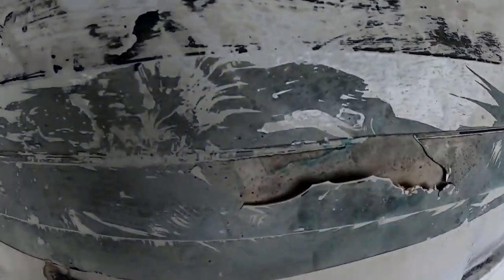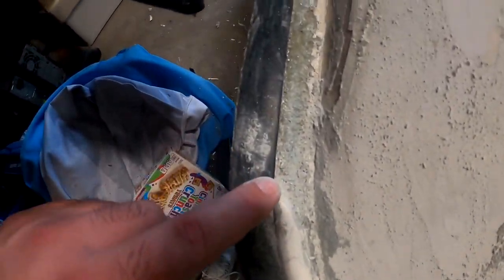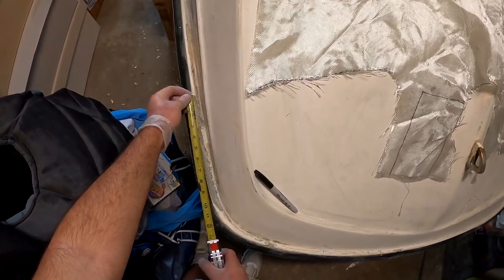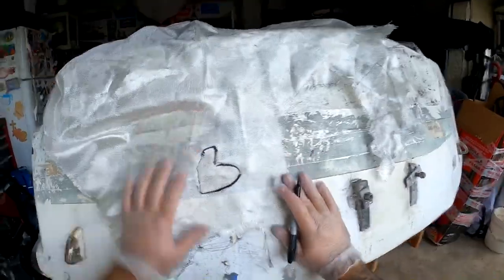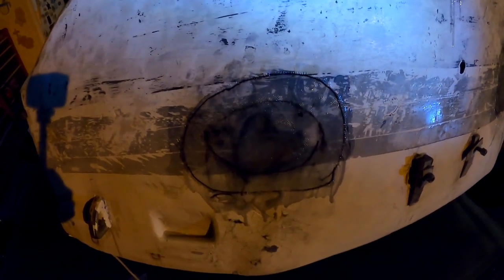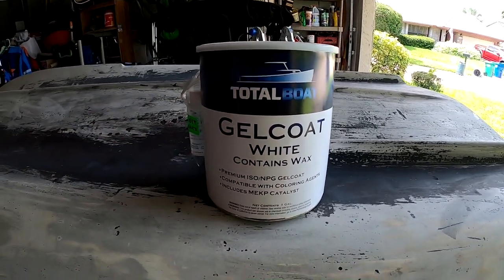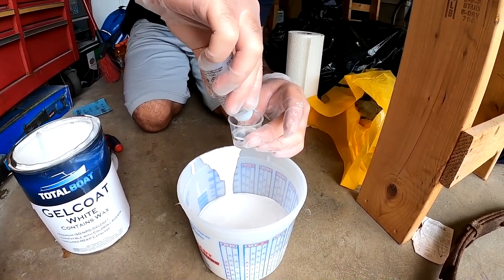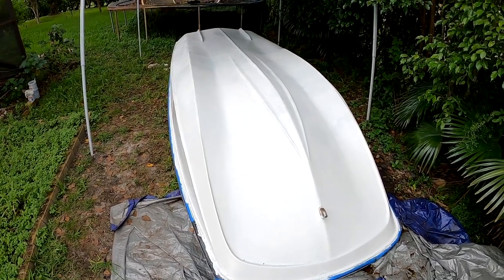RESTORING MY 13 FOOT BOSTON WHALER CLASSIC! PART 4 ( TOTAL BOAT GELCOAT AND FIBERGLASS REPAIR!)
We go thru the process of doing a ton of fiberglass repairs to the hull of the boat and then go ahead and do the first layer of gel coat!